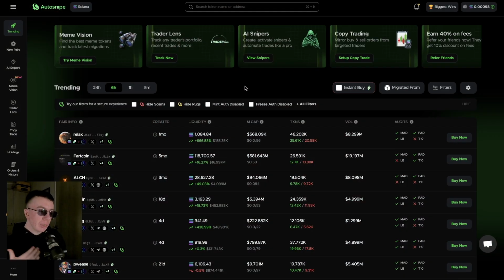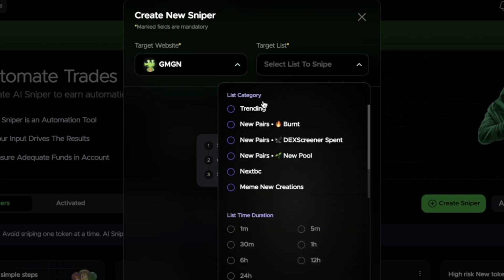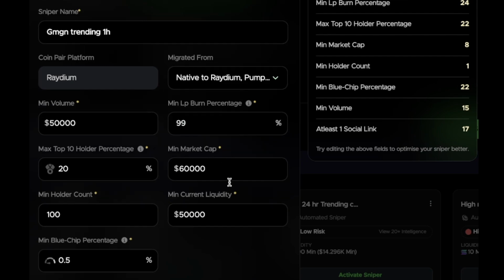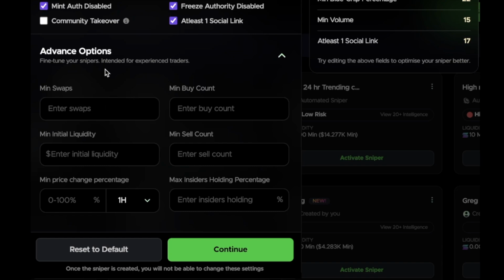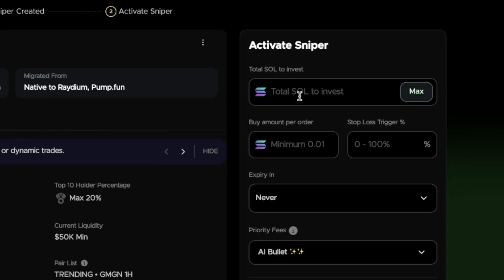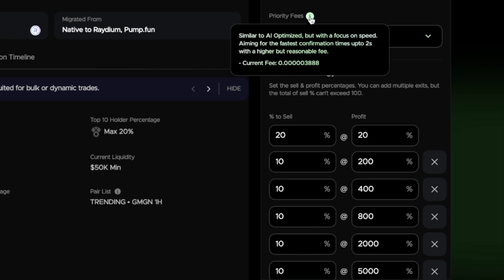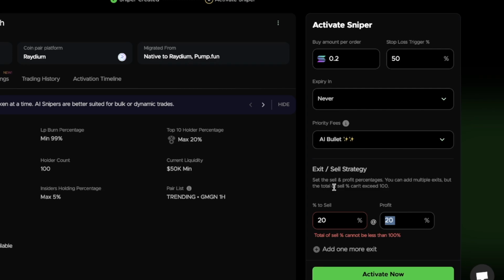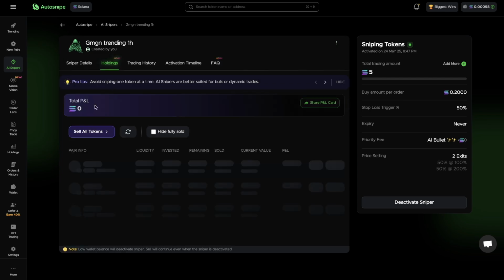This AI Sniper Trades Memecoins While You Sleep! (Autosnipe AI)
Autosnipe is a trading platform to snipe Solana meme coins, their AI Sniper feature has recently had a major update which now allows users to sniper on BullX Neo, Photon and GMGN, using AI directly from the Autosnipe platform. If you're looking for a way to automate your crypto trading, this could be a helpful tool for you!

Features
- Copy trading
- AI Sniper - Auto buy and sell.
- ScamAI (Alert Indicator)
- Limit Orders - Buy & Sell
- Highest referral program among any other platforms out there.
- Scam & Rug, Honeypot and Smart MEV Protection
- API Trading
- Moonshot, Pump Fun & Raydium Tokens
- Lots & more to come!

The new AI Sniper feature from Autosnipe - This features automatically trades solana meme coins with the best slippage and the lowest fees possible.